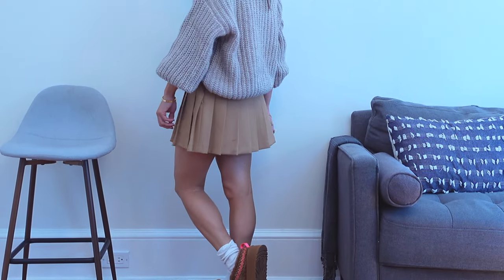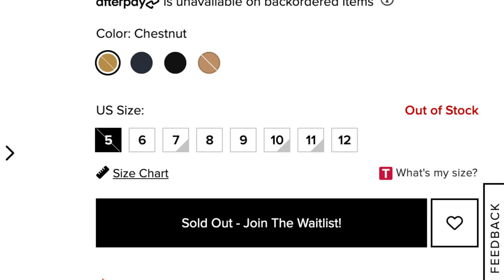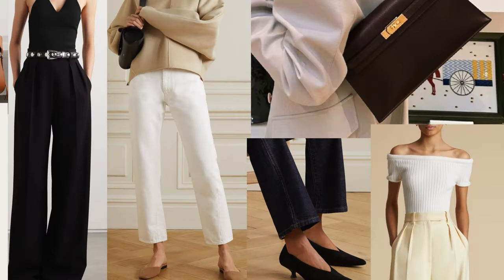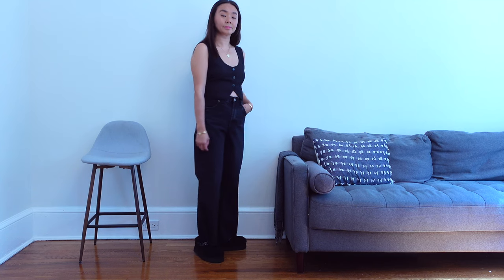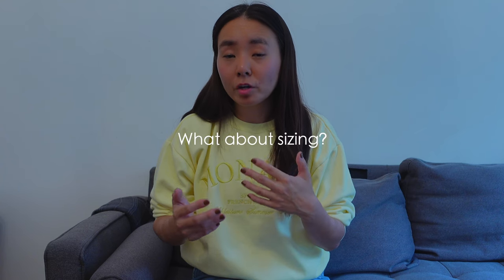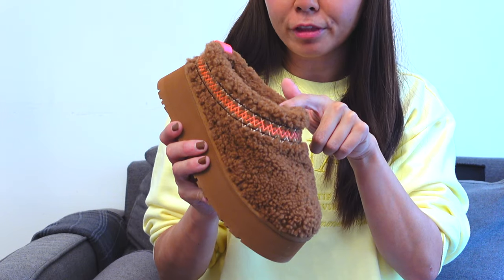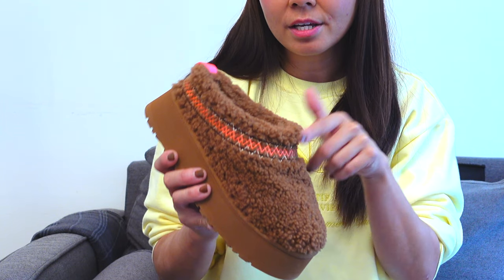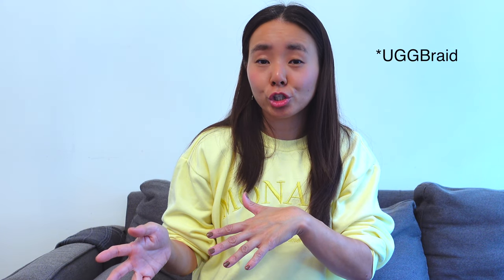UGG Shoe and Sizing Review for The UGGBraid Slipper (Tazz braid)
GUYS! It's UGG season FINALLY!  Here I am reviewing the newest UGG shoe called the UGG Braid Slipper (UGGBraid).  This shoe is so soft and cuddly like a teddy bear.   I have all the review for you including the size, fit and some styling for you.  Hope you enjoy the video and thanks for stopping by!